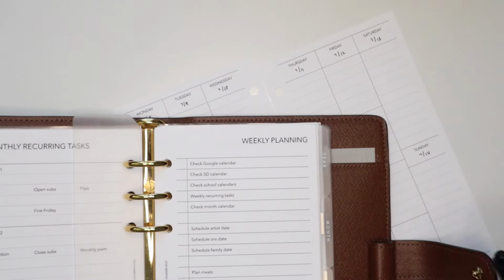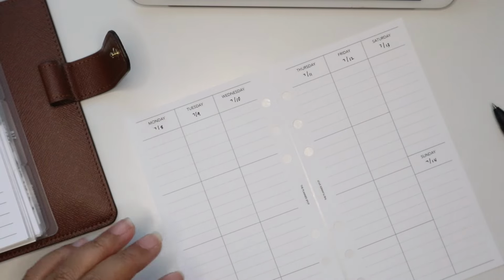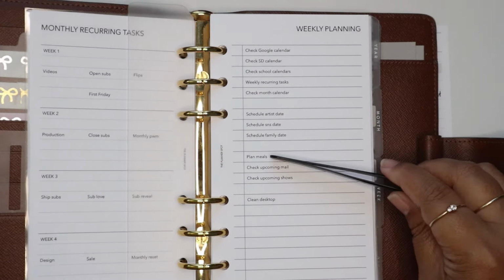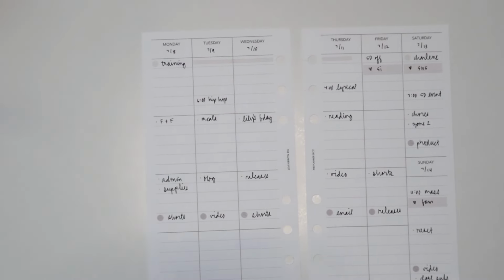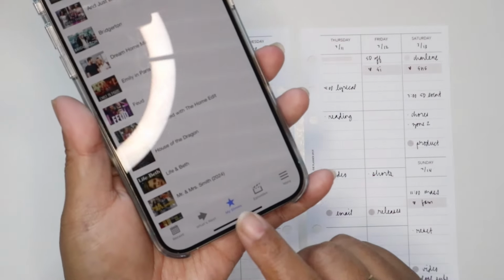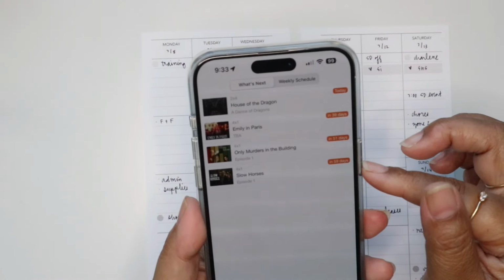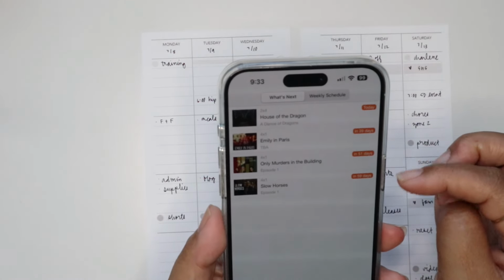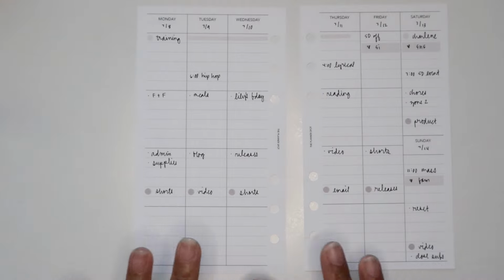How I Plan My Week // routines, recurring tasks, menu planning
Today's video is a continuation of my Planner Sections series. I share what I keep in the weekly section of my planning, and then show step by step how I plan my week. Let me know if you have any questions!

s.i.  @theplannerspot

// PRODUCT SHOWN

Stickers, decals, pouches, Uniball One F Pen, ruler, cutter, tweezer